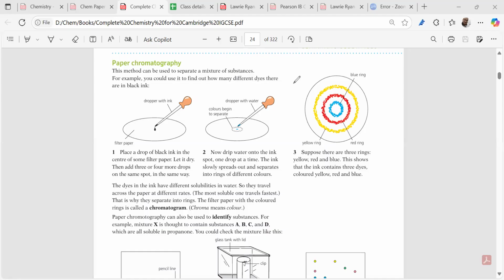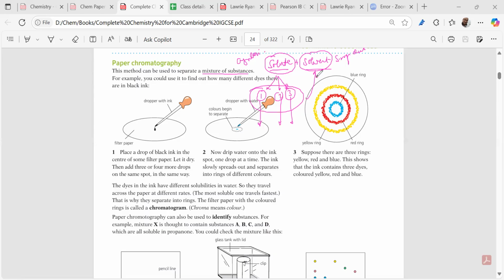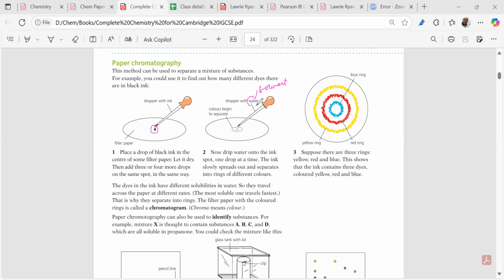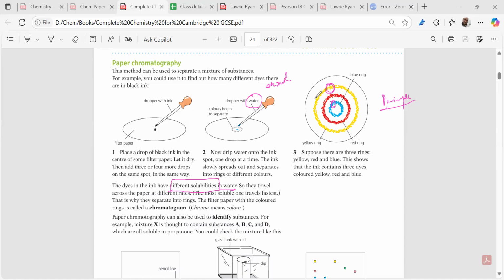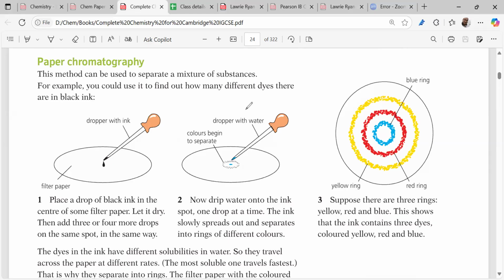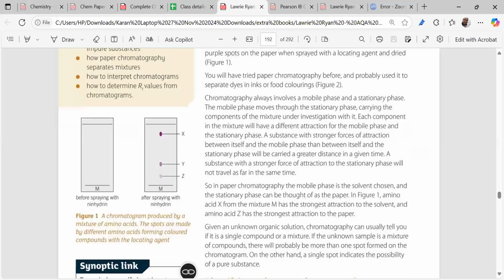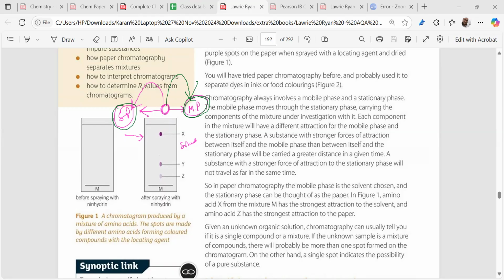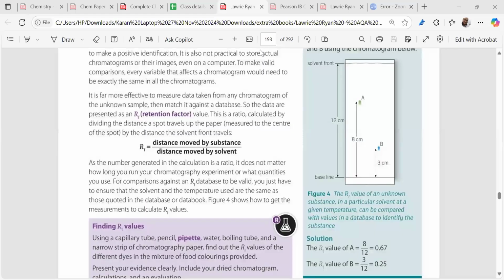IBDP Chemistry Separation Technique -Chromatography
Separating mixtures
Mixtures can be separated by physical means because each component of the  mixture has unique properties.
 Paper chromatographycan be used to separate substances such as components
in inks. A piece of chromatography paper is spotted with the mixture. The bottom of the paper, below the spot, is placed in a suitable solvent. The substances in the mixture have different affinities for the solvent (the mobile
phase) and the paper (the stationary phase). The affinity depends on the
intermolecular forces of attraction between the pure substances in the mixture and the solvent or the paper. Thus  Paper chromatography depends on how the substances in a mixture interact with the chromatography paper and the solvent